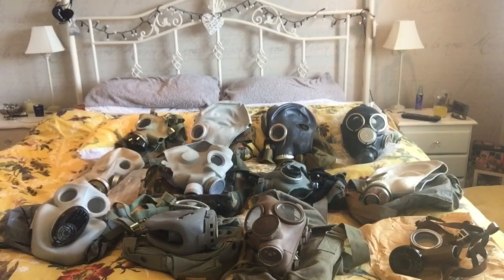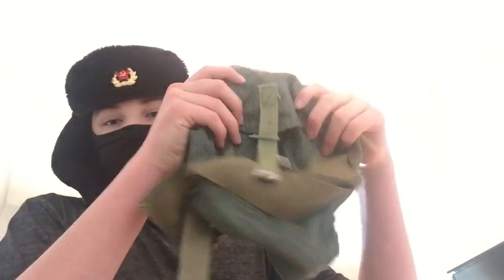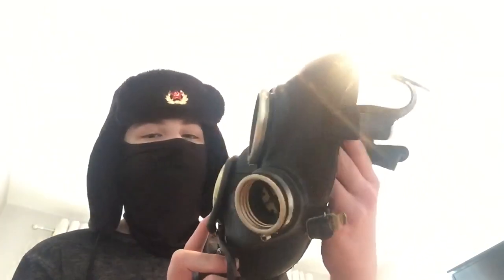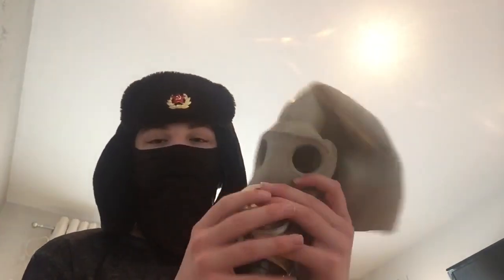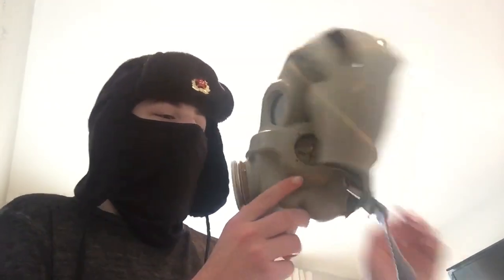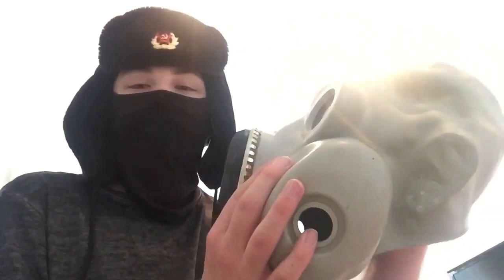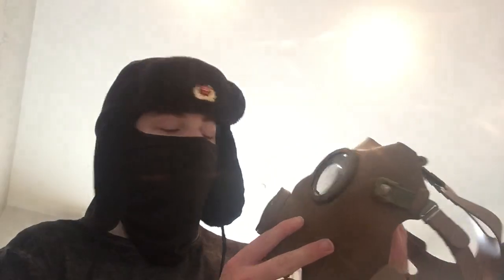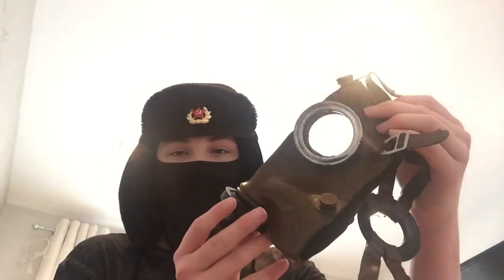(Our) Gas Mask Collection! (OLD)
The Next Video Will Be Very Special! Cyka Blyat! :0)